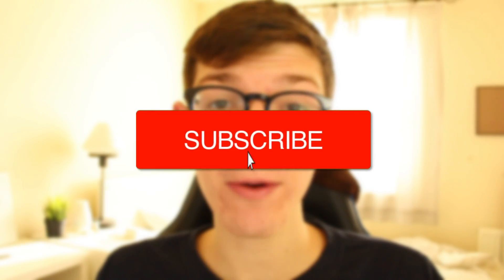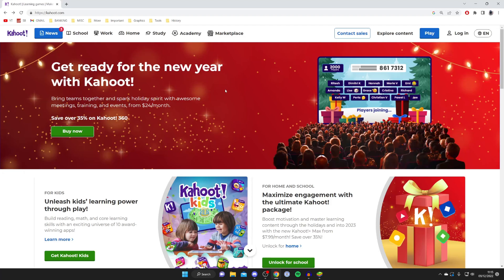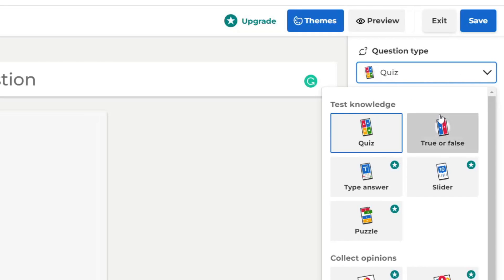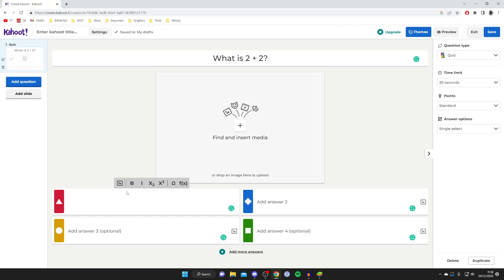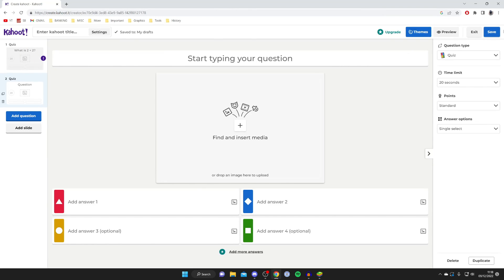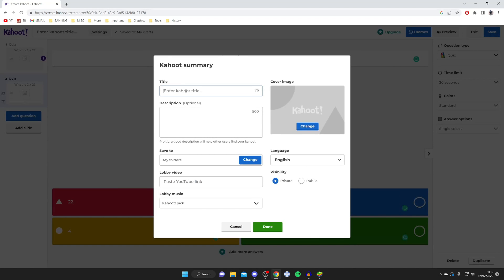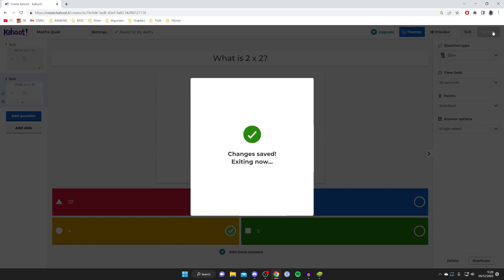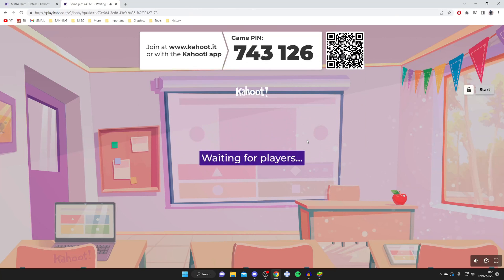How To Make A Kahoot Quiz (Full Guide) | Create A Kahoot Game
I show you how to make a kahoot quiz and how to create a kahoot game in this video.

GuideRealm